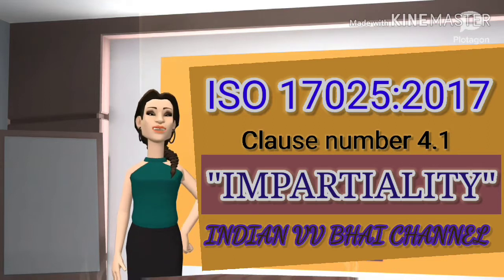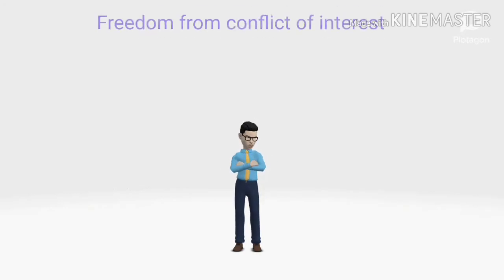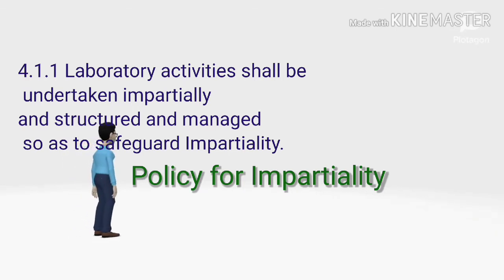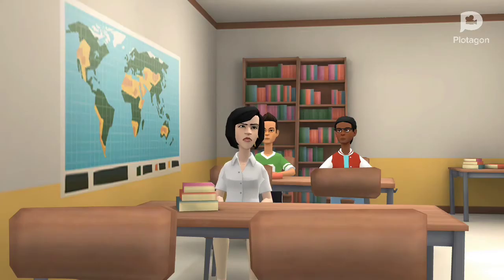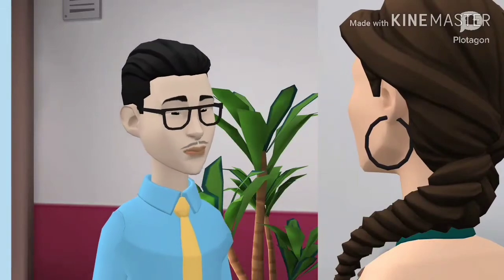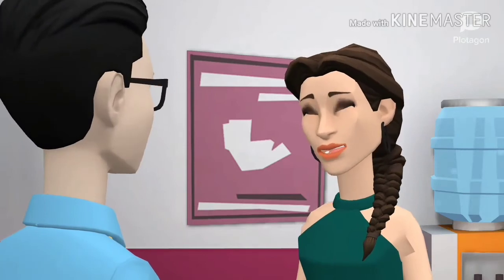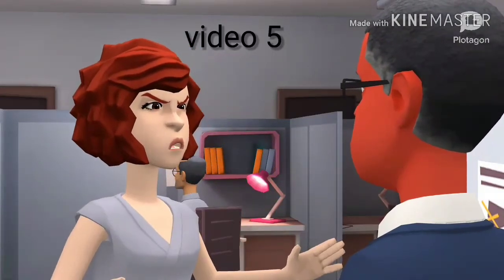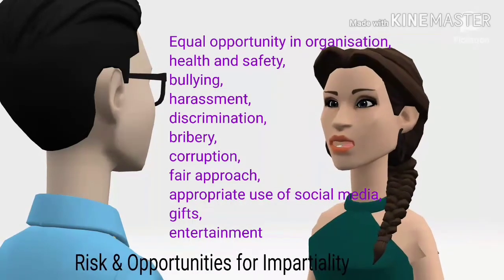ISO 17025-2017, Clause no. 4.1-Impartiality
NABL, QUALITY MANUAL, TOTAL QUALITY MANAGEMENT, ISO 17025:2017, IEC 17025,
UNCERTAINTY, QUALITY, AUDIT, LABORATORY,
SITUATION VIDEO, MANAGEMENT REQUIREMENTS, TECHNICAL REQUIREMENTS,
ACCREDITATION, UKAS, ILAC, ASTM, IEC, IS, ISO,
impartiality